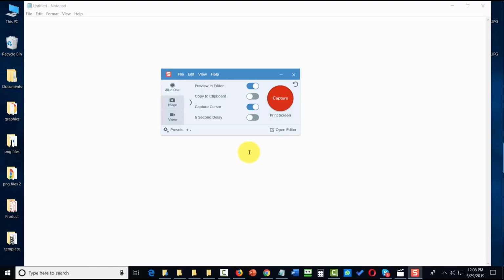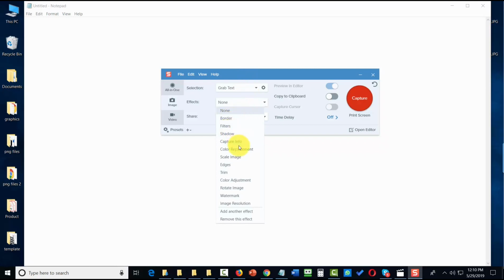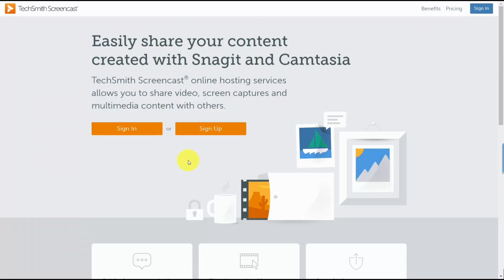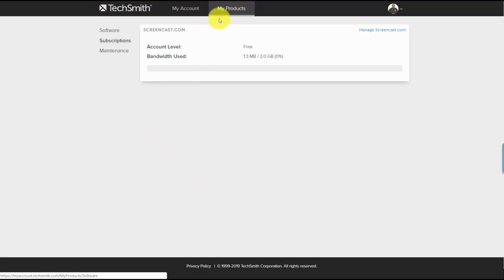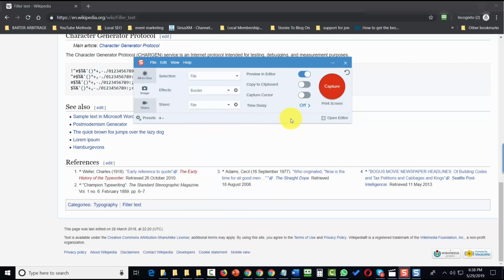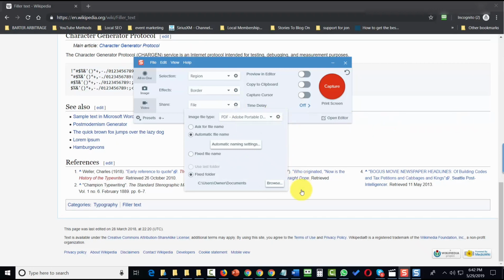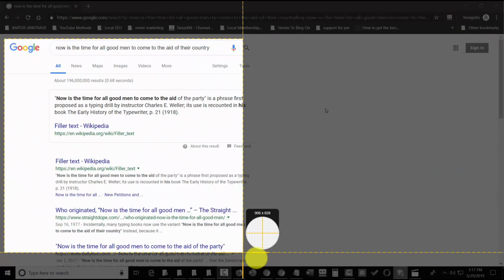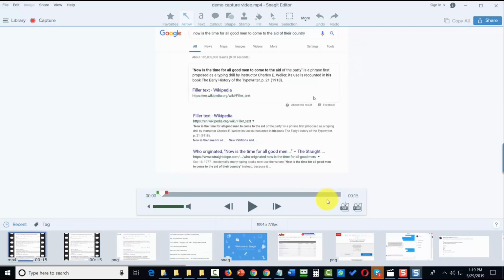Sangit capture training video course .